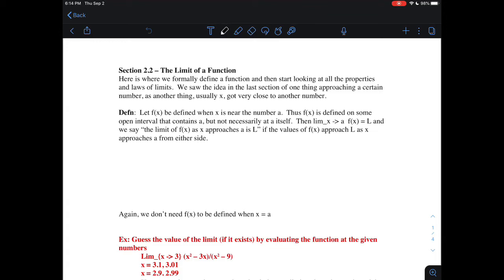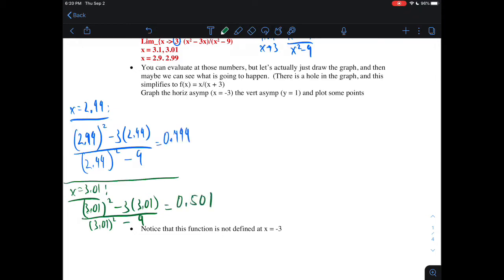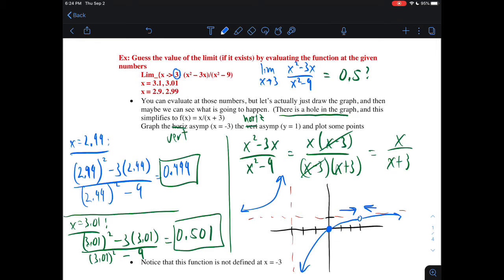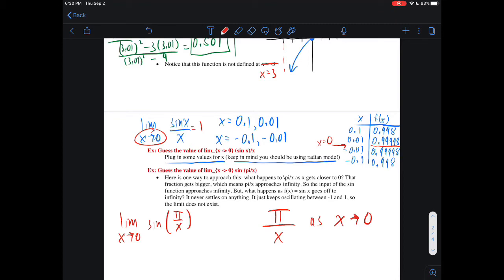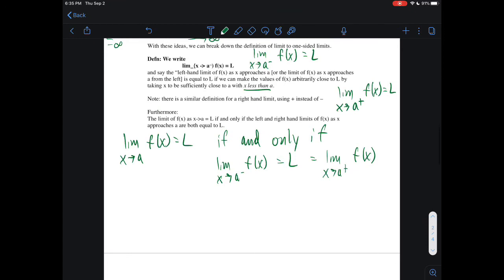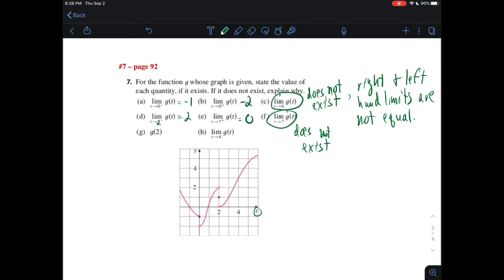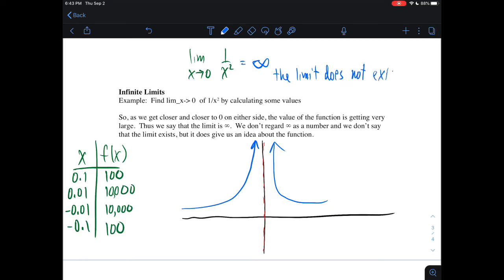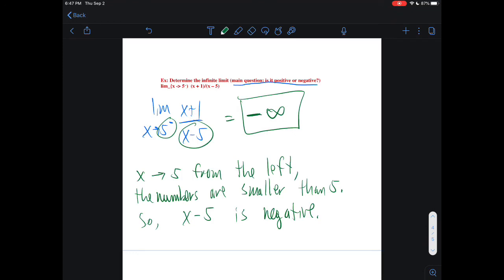Math 60 Sec 2.2 - The Limit of a Function